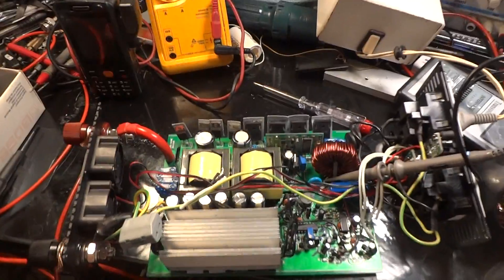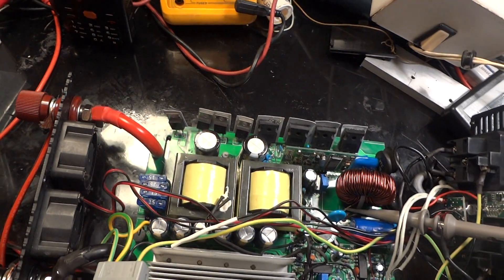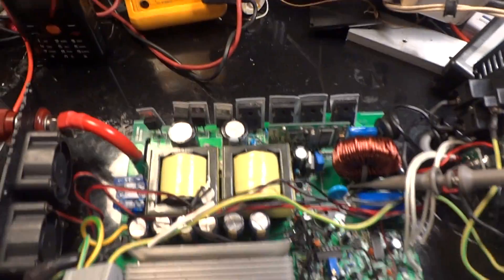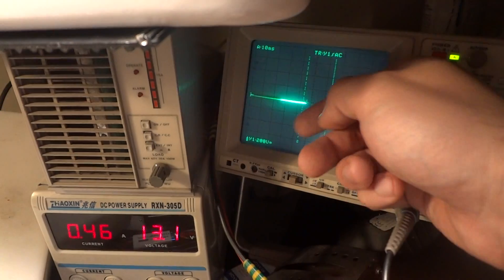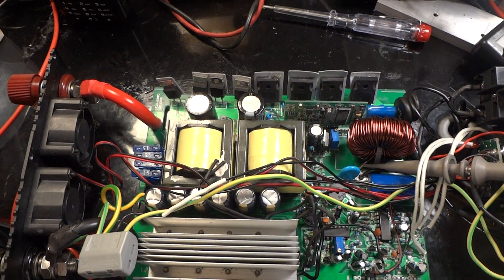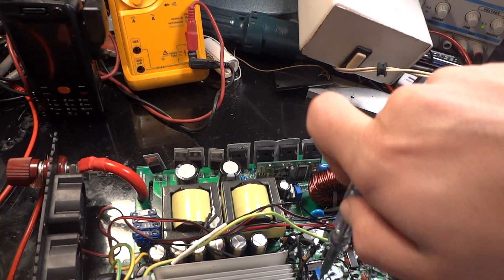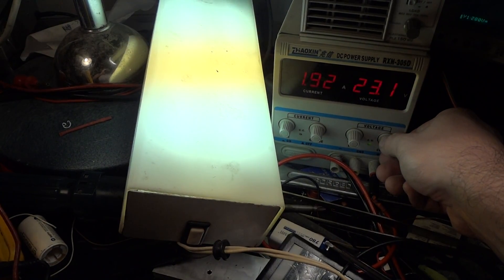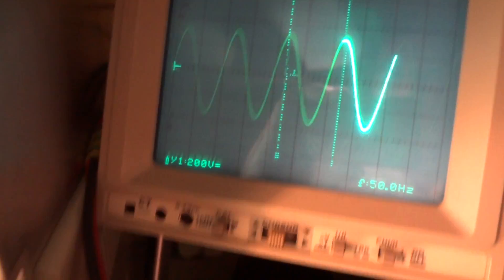fixing undervoltage protection on unknown pure sine wave inverter ZXB-800WC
Hello,
I'm looking for help in fixing pure sine wave inverter 230V (on case there is no model)   ZXB-800WC.

I believe it's a 24V volt inverter, but internal circuitry cut off battery on 10.x V and sound alarm ad 11V so it's looking like 12V inverter.
But at 12V it's not possible to get 800W using built fuses, also fan's are 24V, and last sine wave inverter module it's not working at 12V only on 24V.

Main IC on low voltage side (i believe there is a problem)
PWM driver - KA7500B
op-amp - AS324P-e1

Could someone shine light where is voltage sense for cut off?
What might be wrong?